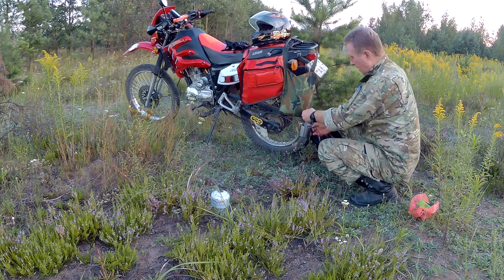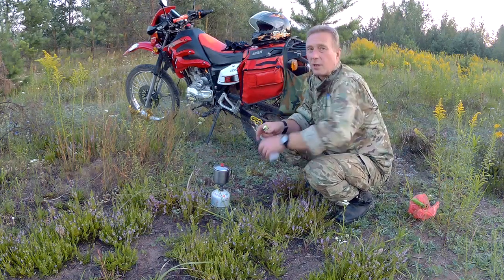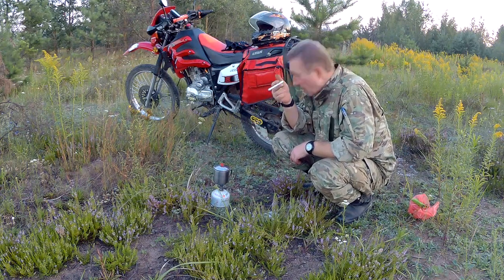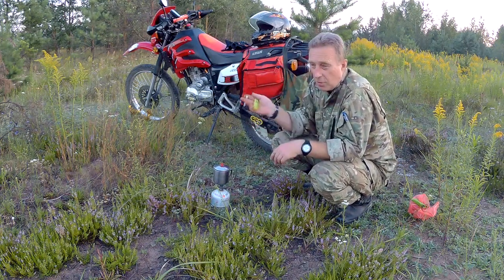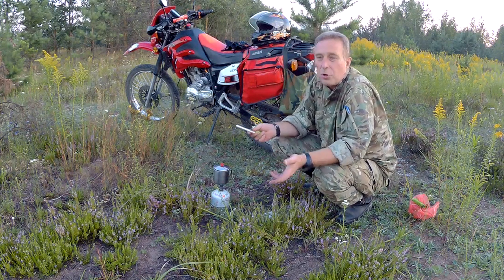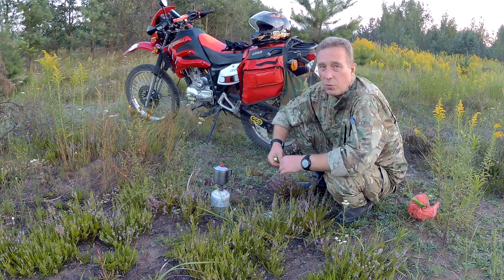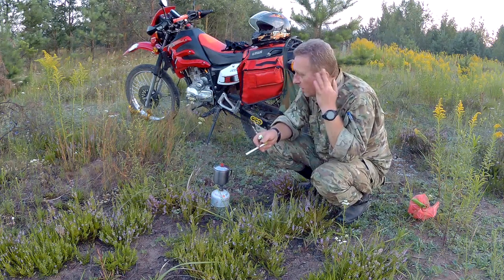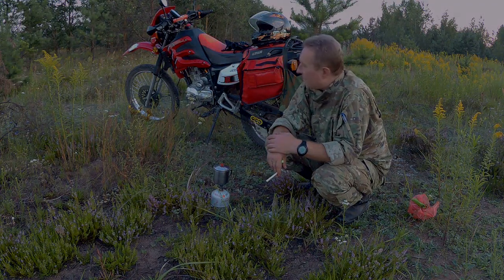Тест доработанной прогрессии Lifan LF200 GY-5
Полевые испытания доработанной прогрессии эндуро Lifan LF200 GY-5, и впечатления от испытаний.